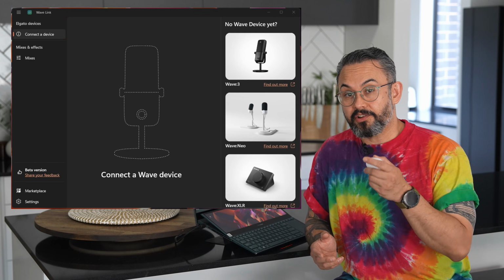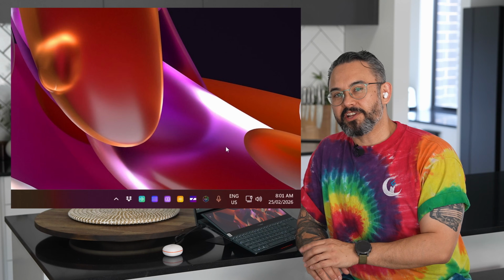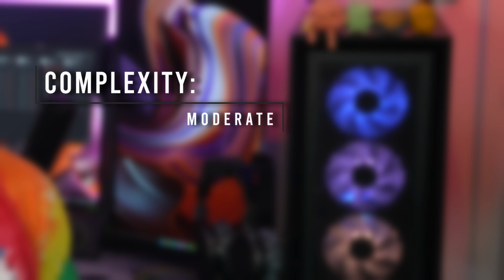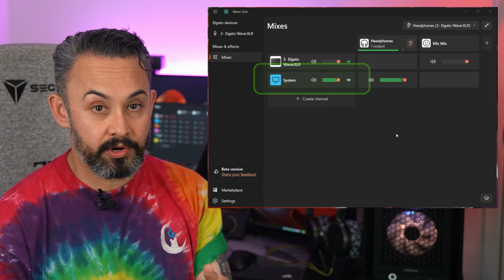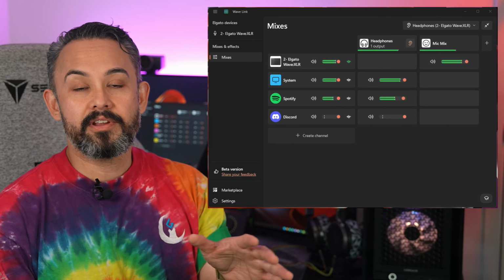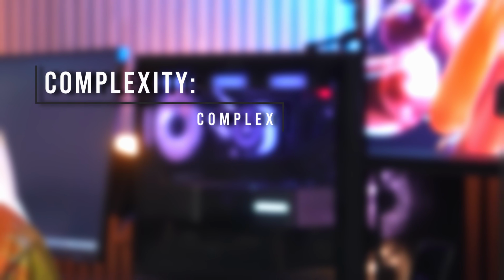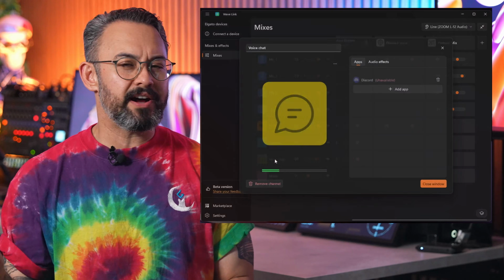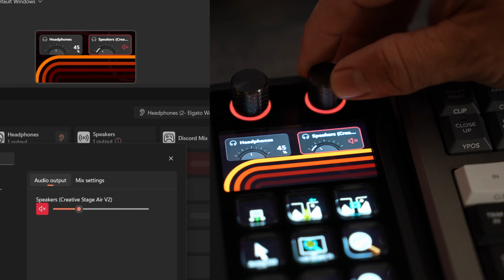Wave Link 3.0 Setup Guide - Elgato WaveNext Overview for Beginner, Intermediate, Advanced Audio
Wave Link 3.0 is a gamechanger for audio, and as part of @elgato WaveNext it's the glue that ties all of the audio pieces together.

This video is a tutorial overview to show how Elgato Wave Link 3.0 is scalable enough to be used in in different types of setups, from simple to complex!